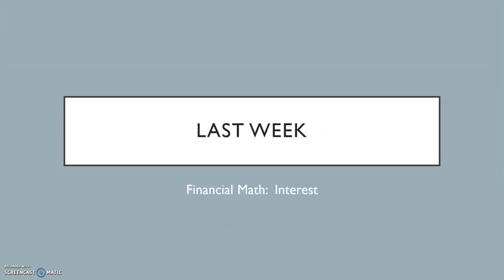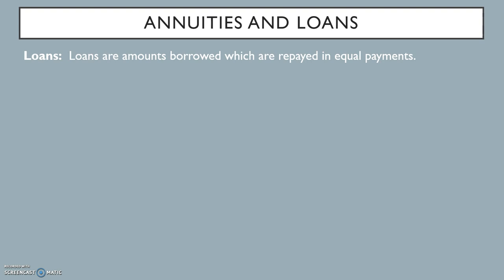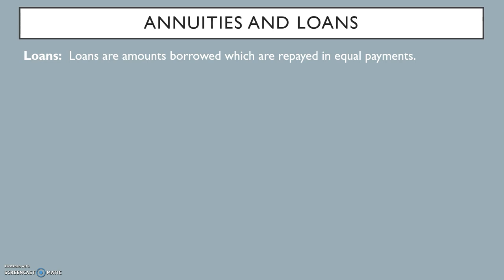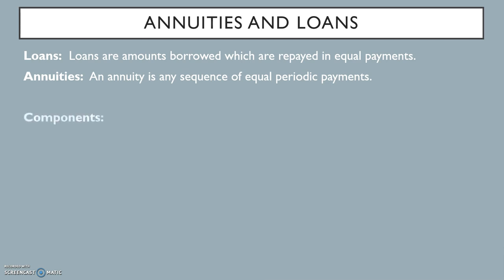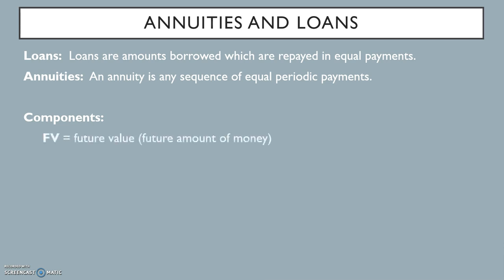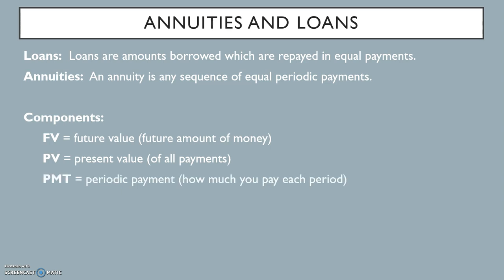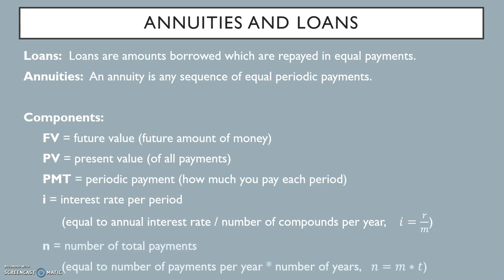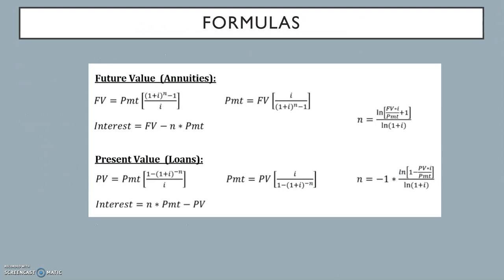MAT 130 Week 8 Introduction Video